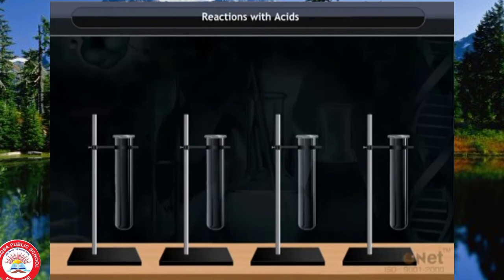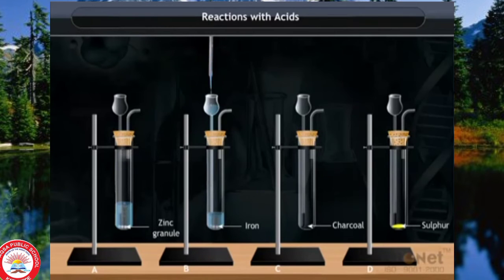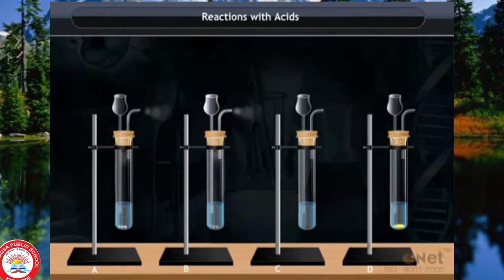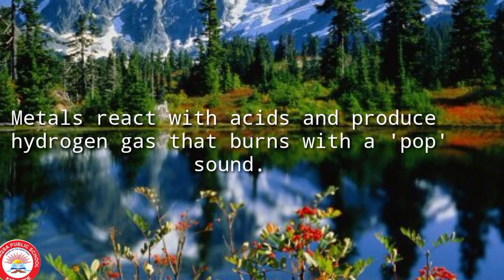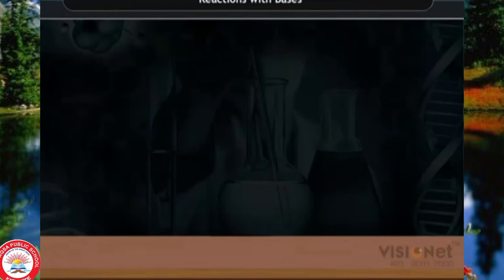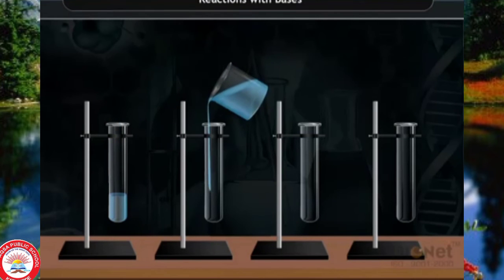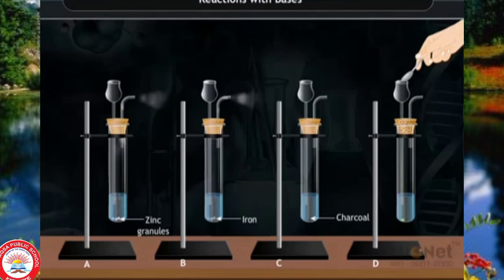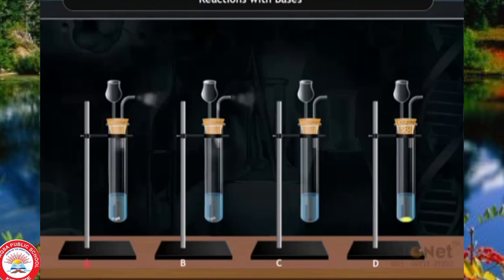Materials metals and nonmetals.part v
Class Vlll